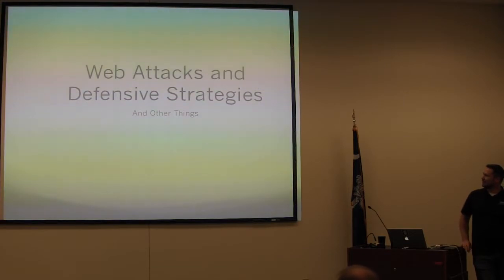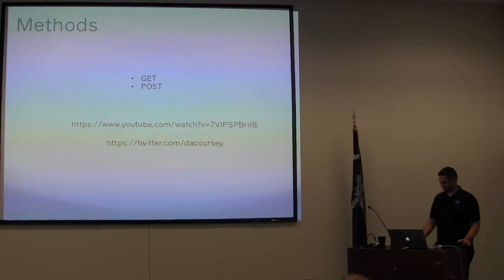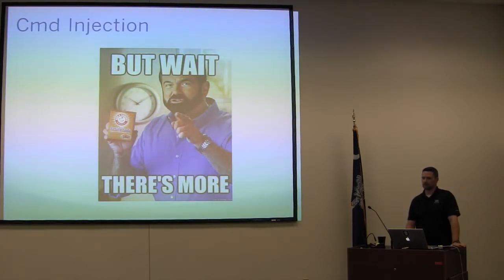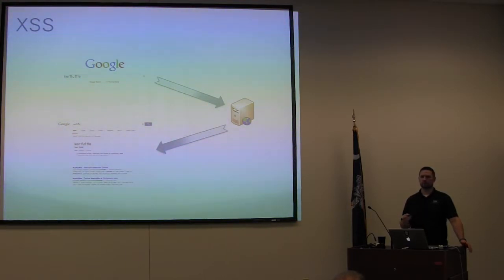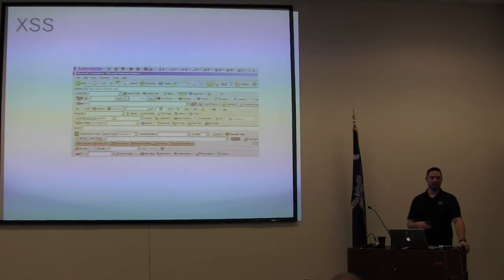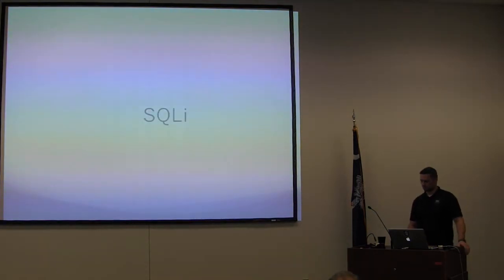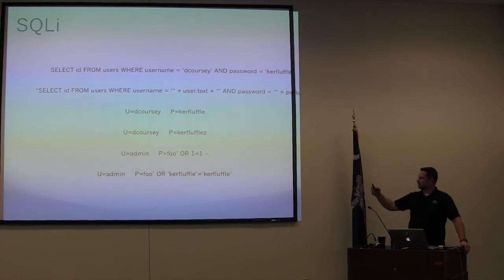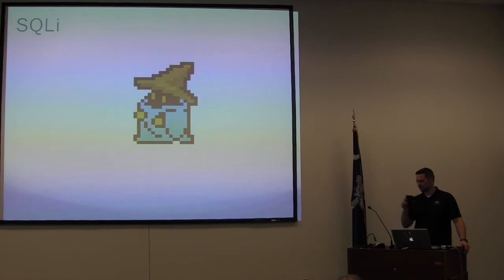Chs ISSA David Coursey 02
David Coursey ( @dacoursey ) joined us again to talk about web application security in this tech talk.